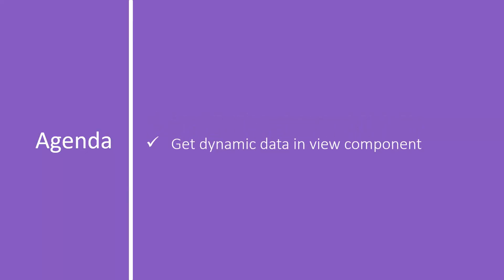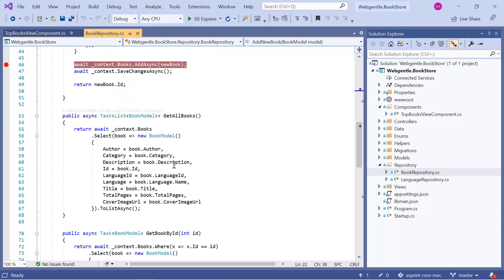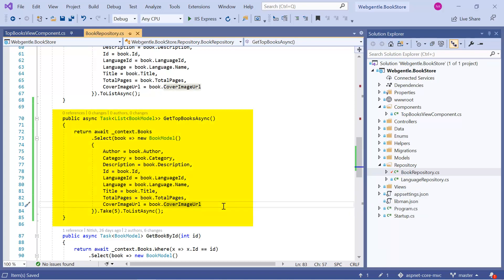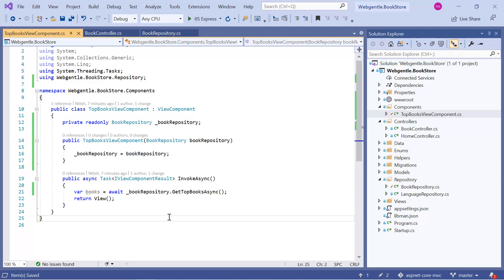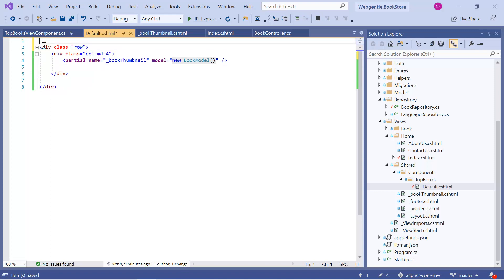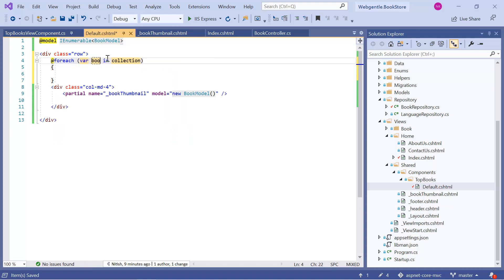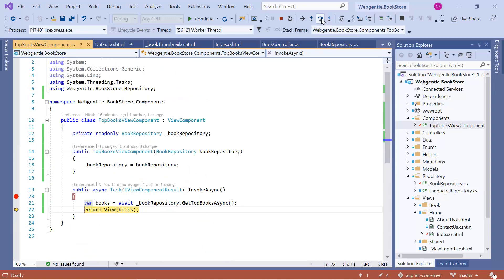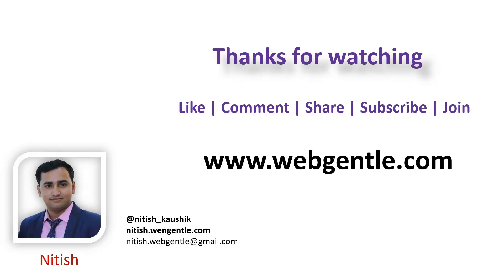(#74) How to get data from database and use in View Component in asp.net core| Asp.Net Core tutorial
Asp.net core: How to get data from database and use in View Component in asp.net core. In this video, we will create a view component example in asp.net core. We will get the data from SQL server database, and display it on cshtml page with the help of a partial view.